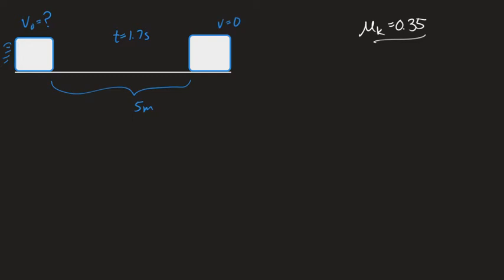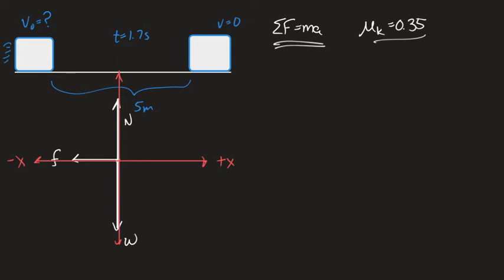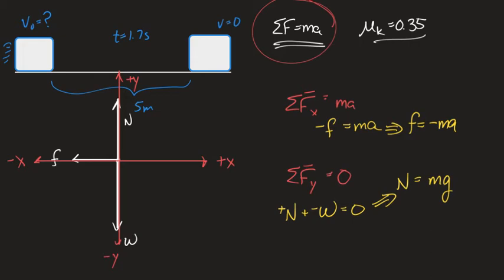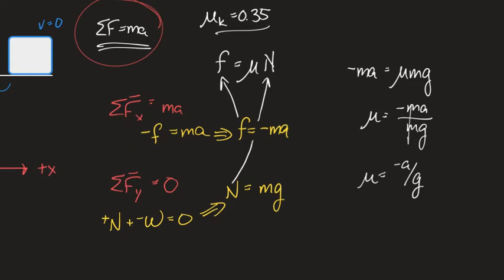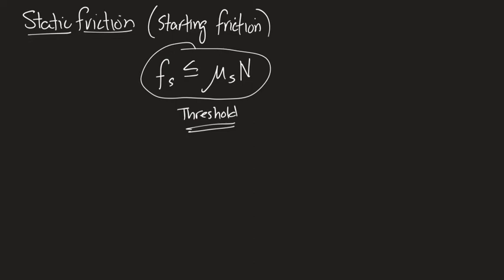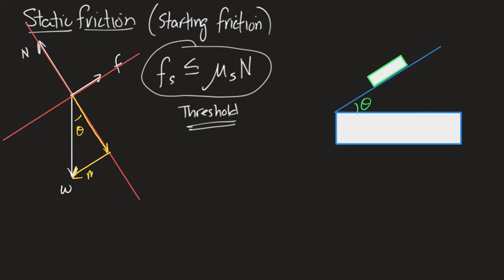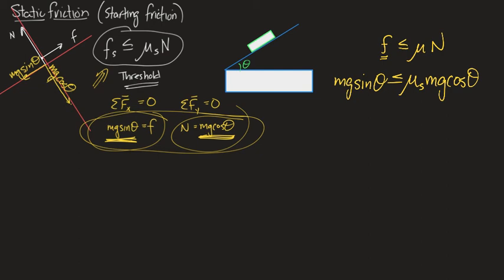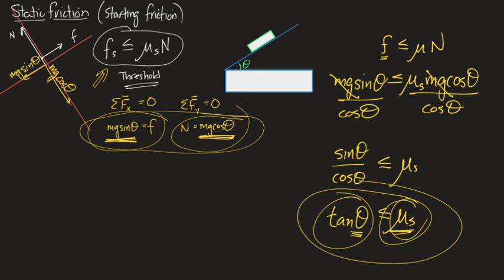Static Frictional Force Mech 4th pd